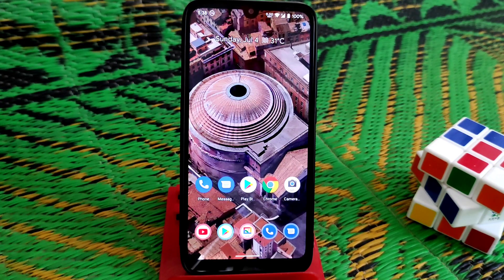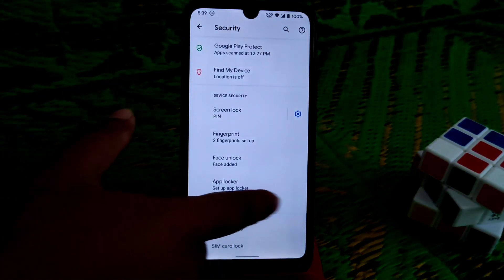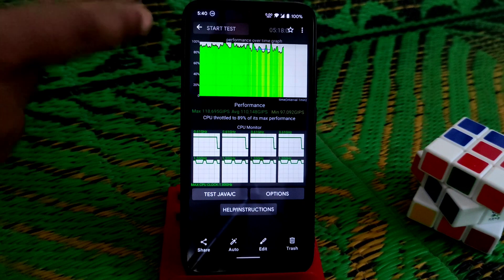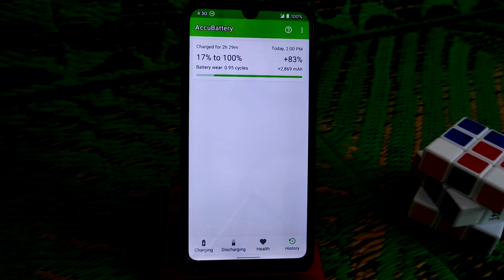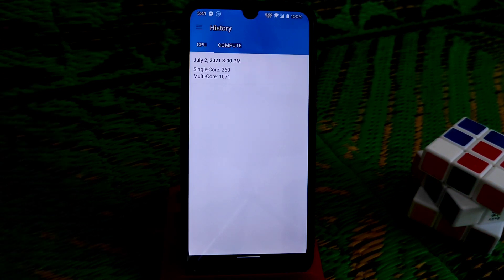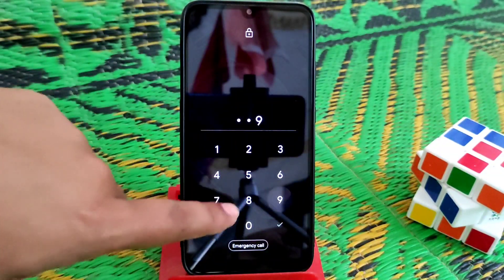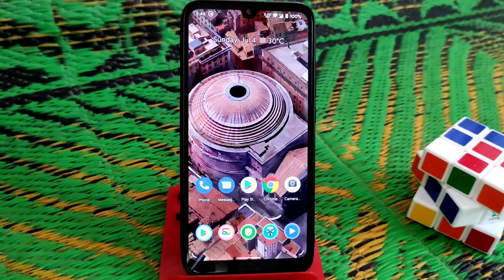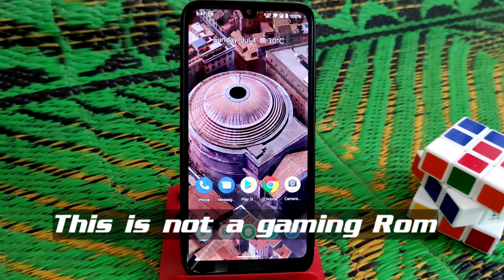[Rom] Havoc OS 4.6 Official Rom Depth Review For Redmi 7/Redmi Y3|Safetynet Fixed| Is It Perfect??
In This video i will review havoc os for redmi 7 and redmi y3 as well. Safety net issue fixed. Geekbench,cpu throttling test and every single details included.

Recent Videos

havoc
havoc os
havoc os for redmi 7
havoc os official android 11
havoc os official android 11 rom for redmi 7
redmi 7 havoc os android 11
havoc os 4.6 official for onclite
havoc os 4.6
redmi y3 havoc os official android 11
havoc os for onc
havoc 4.6 for redmi 7 and redmi y3
best custom rom for redmi 7
havoc os.com
havoc os xda
download havoc os for redmi 7
install havoc os android 11
install havoc os on redmi 7
daily driver rom for redmi 7
havoc os official update for redmi 7
havoc os official update for redmi y3
havoc os 4.6 update for redmi 7
havoc os github
download rom for onclite